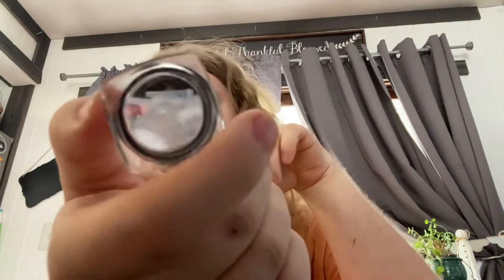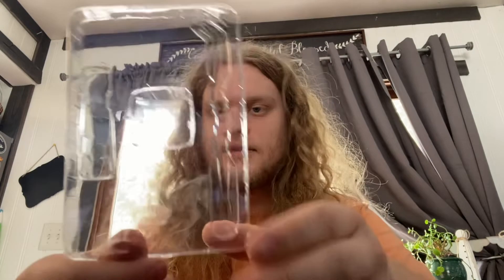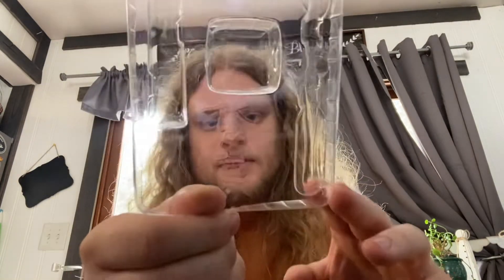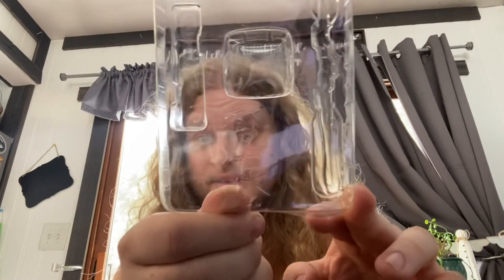NOT - Dr. Scholl's (Some cheap Chinese knockoff)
Meatskin having a little fun reading from the box.